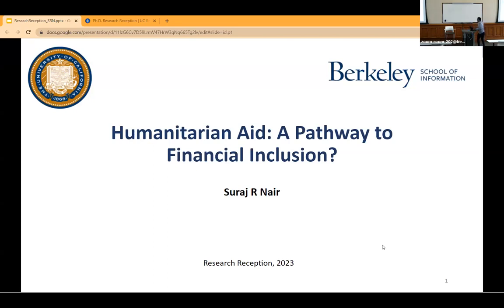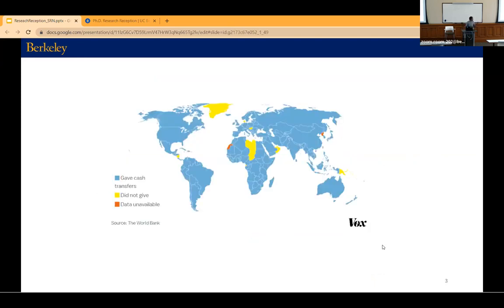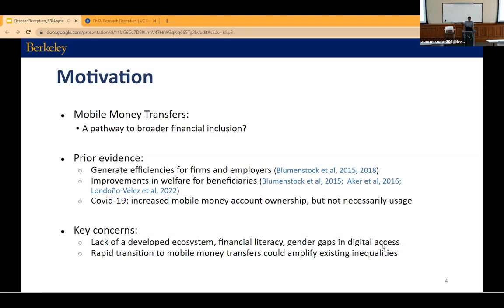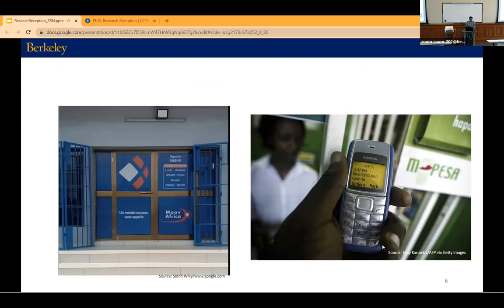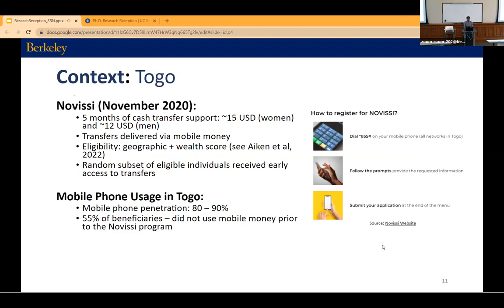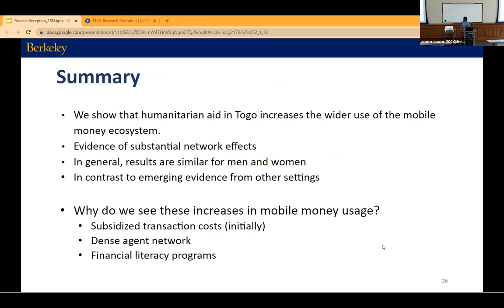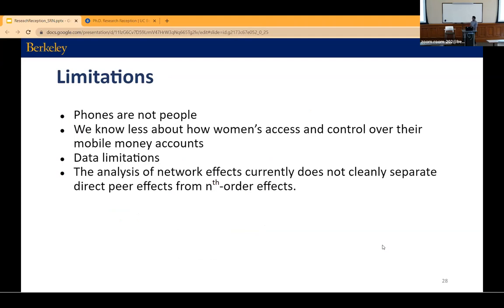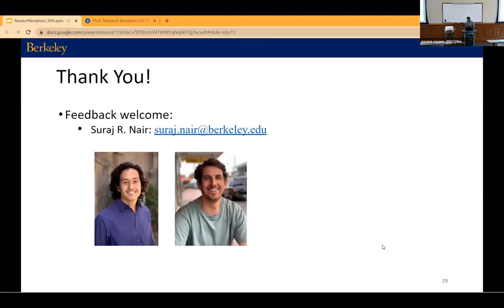Humanitarian Aid: A Pathway to Financial Inclusion? — Suraj R. Nair — Ph.D. Research Reception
Humanitarian Aid: A Pathway to Financial Inclusion?
Suraj R. Nair

This project examines the potential for humanitarian aid, delivered via electronic transfers, to expand access to basic financial services. Focusing on a humanitarian aid program in Togo, we show that short-term aid can increase account ownership and the usage of the wider mobile money ecosystem among beneficiaries, and contacts in their social networks.

Presented at the Berkeley School of Information Ph.D. Research Reception, March 8, 2023